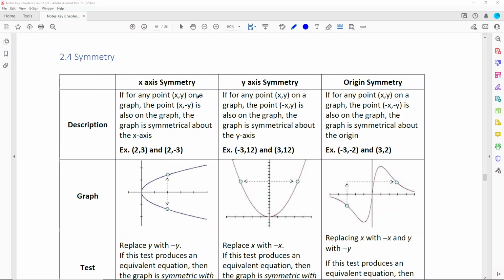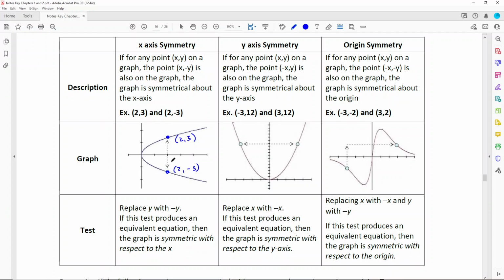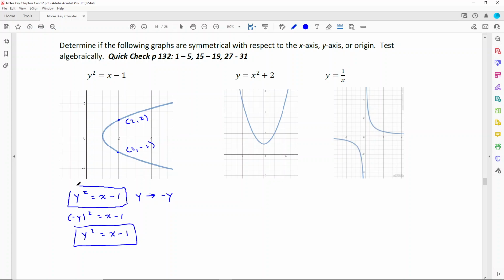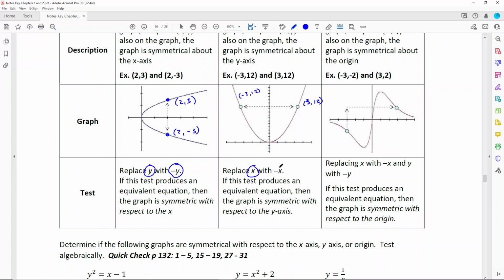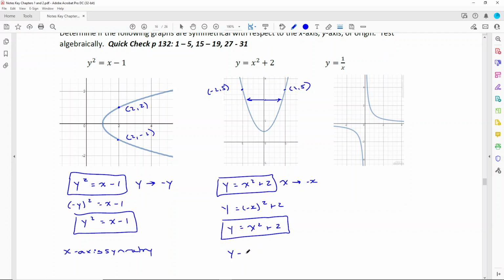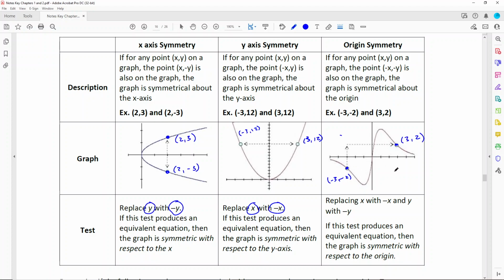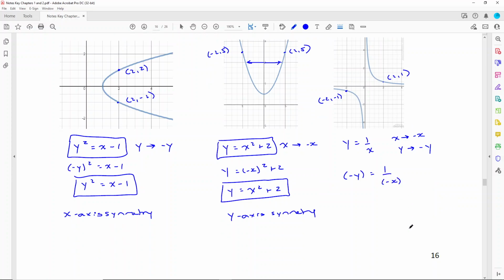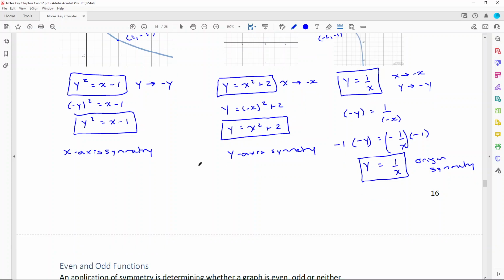2.4 Part I Symmetry